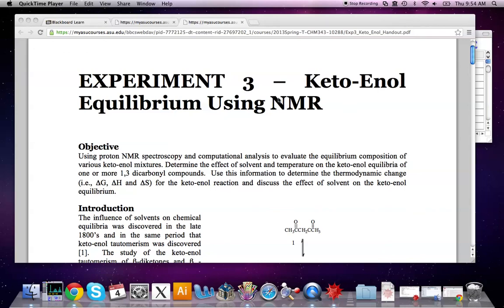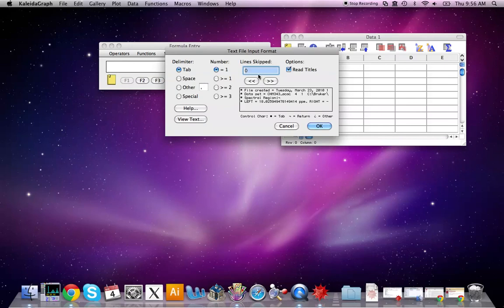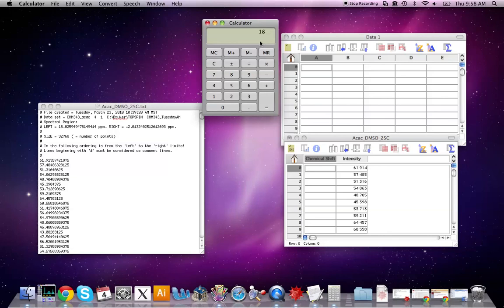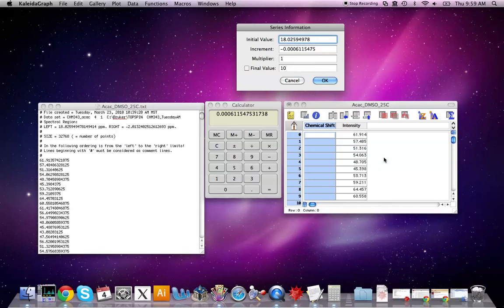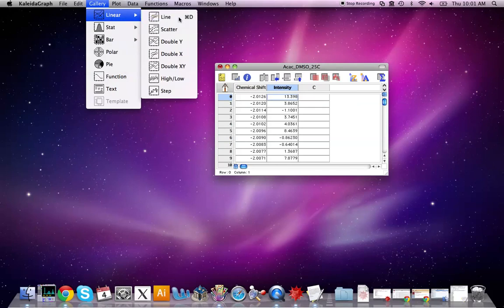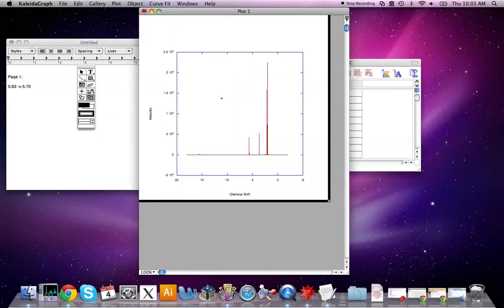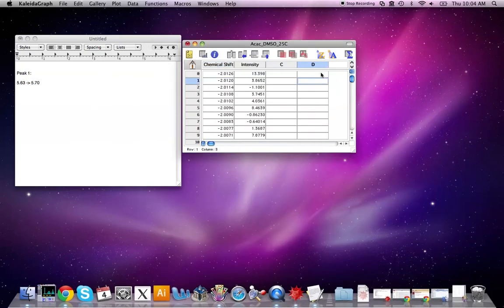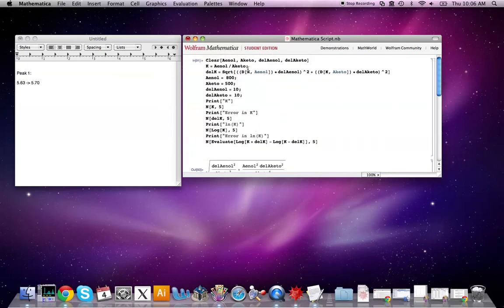Using KaleidaGraph to plot Bruker ASCII NMR data and integrate the peaks in the spectrum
A brief tutorial on using KaleidaGraph for plotting Bruker ASCII data, and integrating the peaks in the spectrum, used specifically for the study of acetylacetone tautomerization.